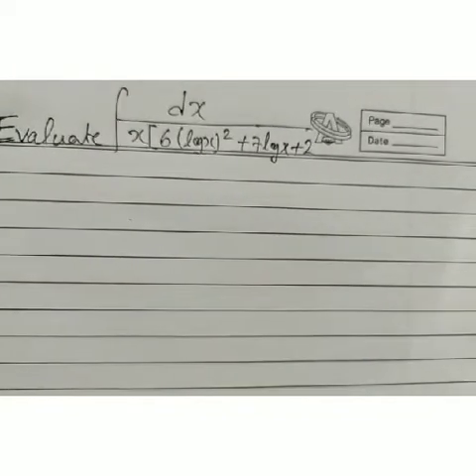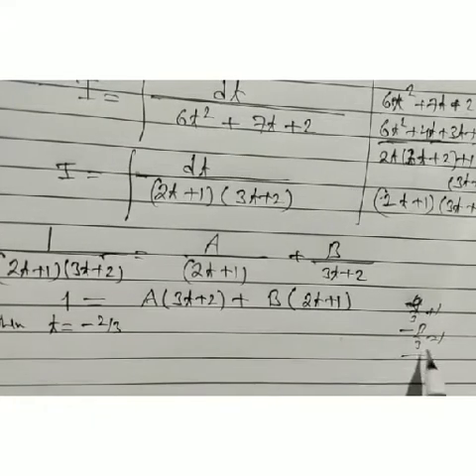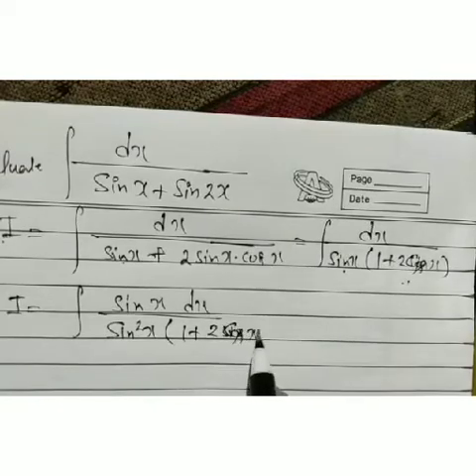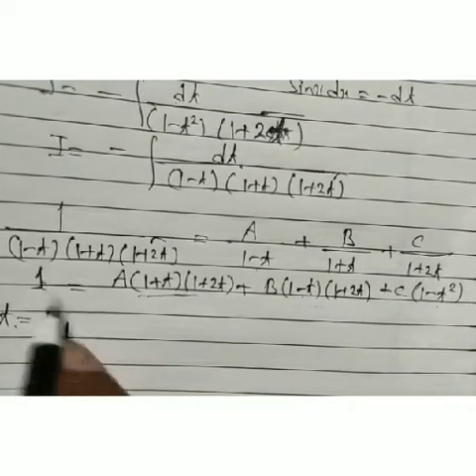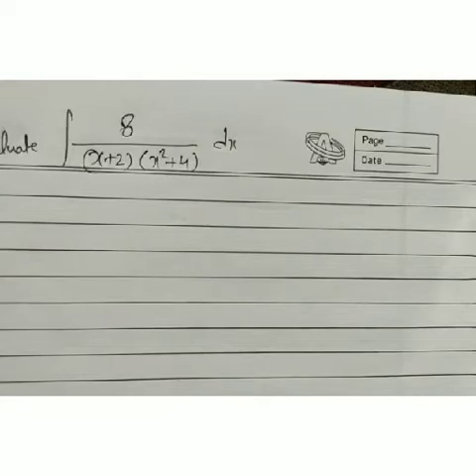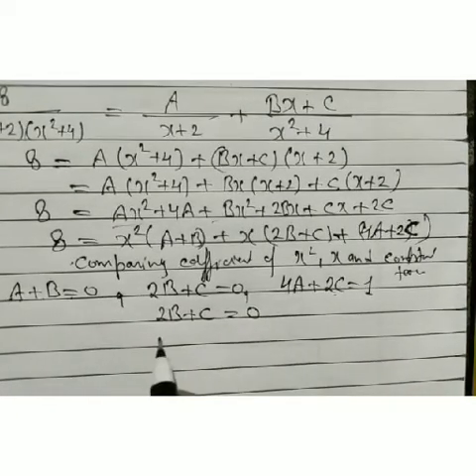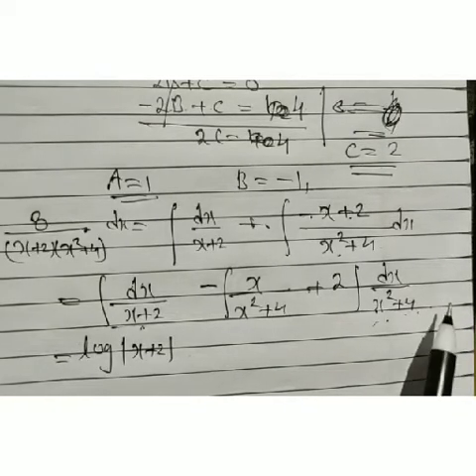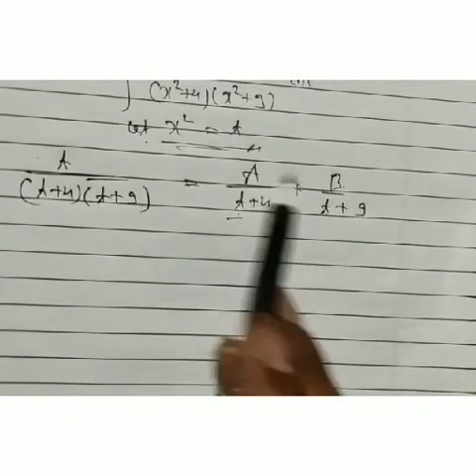Class XII A Mathematics 27 05 2020 by Mr Rakesh Tiwari